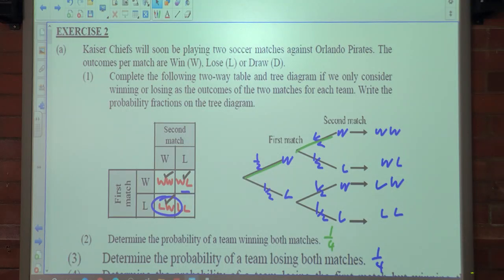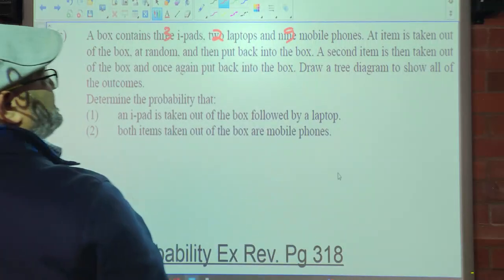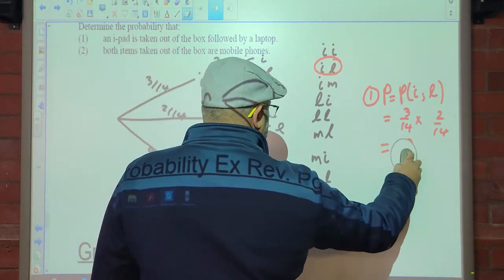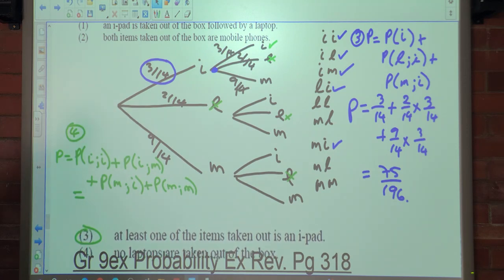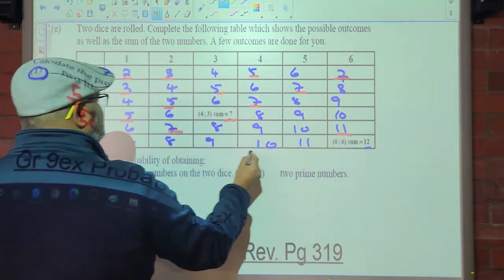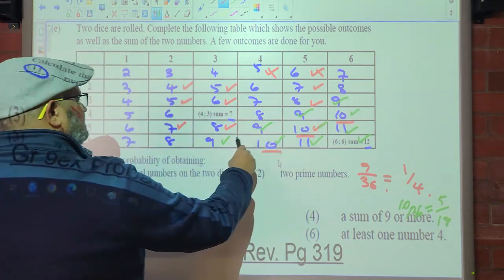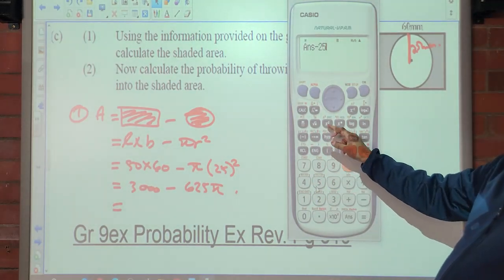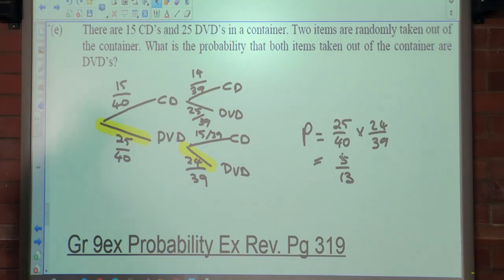Gr 9ex Probability Ex Rev odd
Grade 9ex Probability Ex Revision Exercise and some challengers odd

Full Lessons
Gr 9 Probability Study and Master